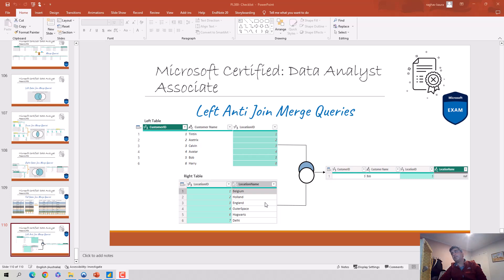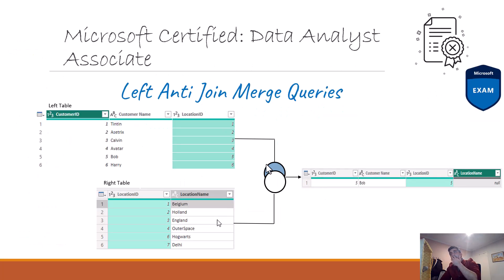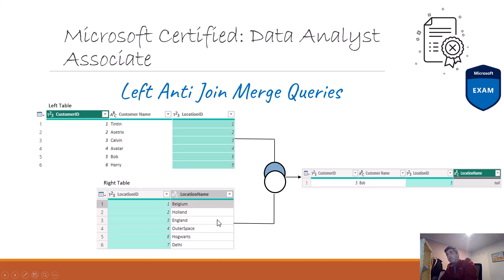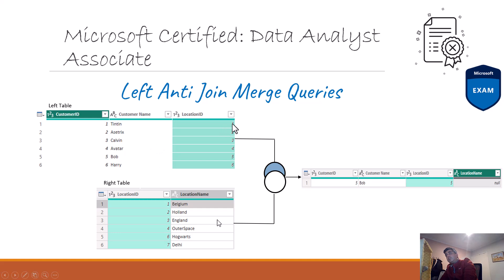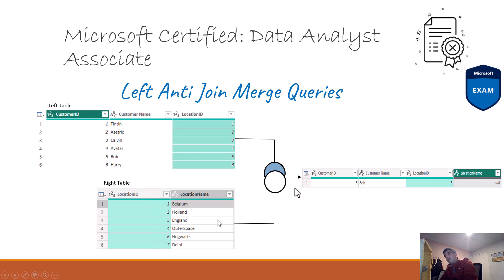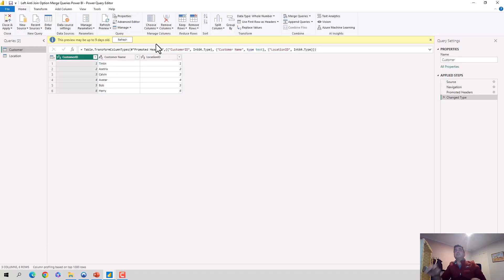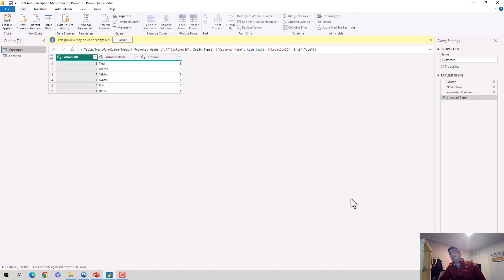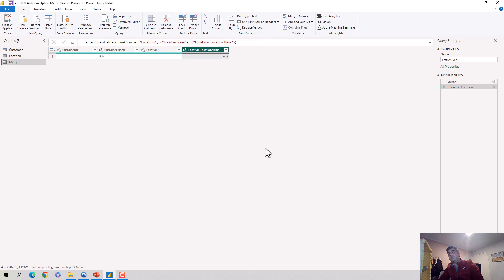Left Anti Join Power BI Merge Join Power Query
Published on 23 Oct 2023:

Welcome to our comprehensive guide on data merging in Power Query! In this video, we dive deep into two powerful data merging techniques: the Left Anti Join and Merge Join. Whether you're a beginner or an experienced data analyst, understanding these join types is essential for handling complex data integration scenarios.

🔍 Left Anti Join: Uncover the hidden gems of this incredibly useful join type. Discover how it helps you identify and extract unmatched records from your datasets. We'll walk you through real-world examples, demonstrating how to use the Left Anti Join to efficiently clean and filter your data.

🔗 Merge Join: Take your data merging to the next level with Merge Join. Learn how this join type combines two tables based on common columns, allowing you to create a unified dataset with ease.

In the previous video, we will learnt to use the full outer join when merging two tables in the power query editor.
The full outer join keeps all records in both the tables we join if a corresponding value does not match, the records from the other table are shown as nulls.